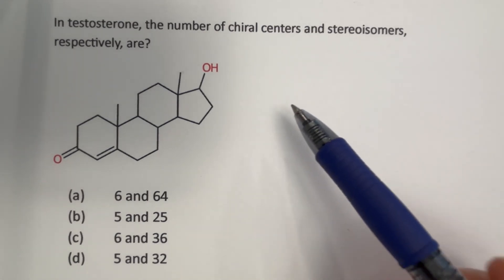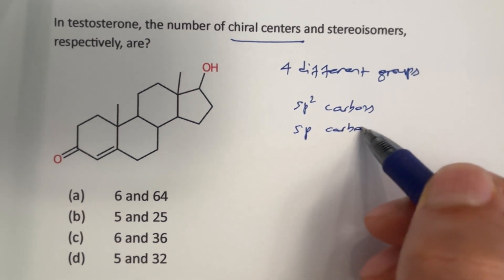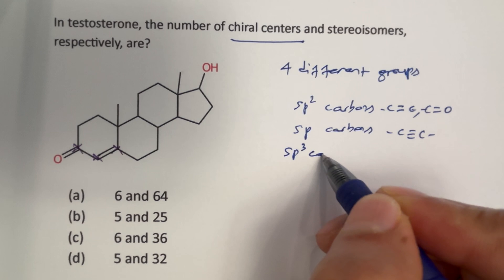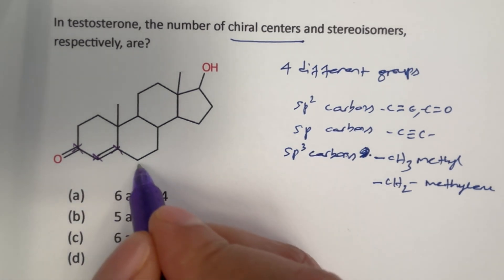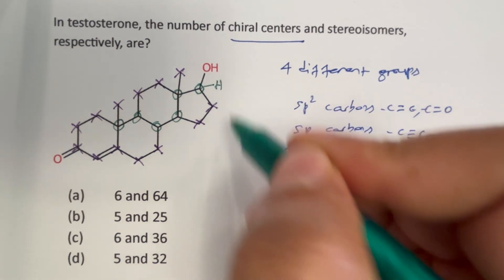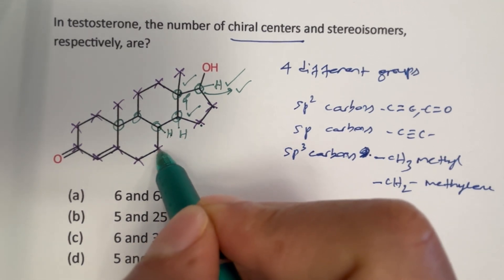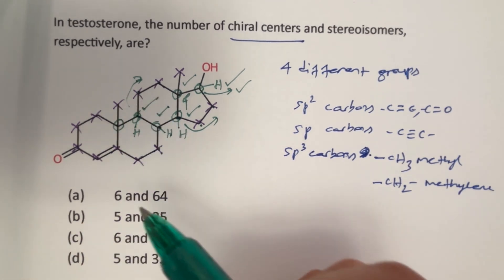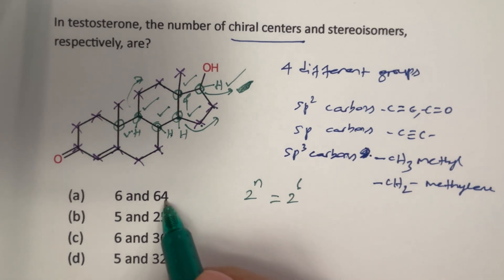In testosterone, the number of chiral centers and stereoisomers, respectively, are?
This video describes how to find the number of chiral centers in testosterone.